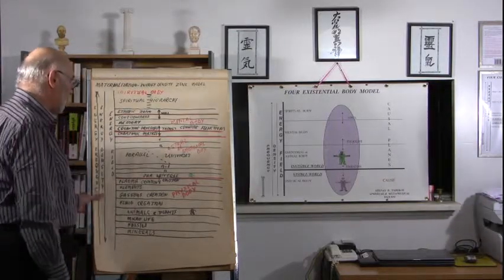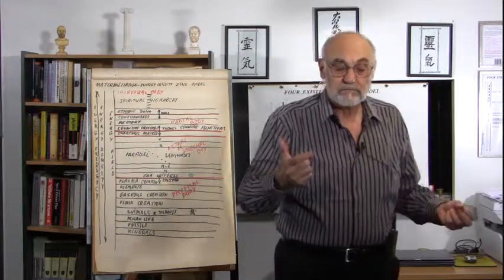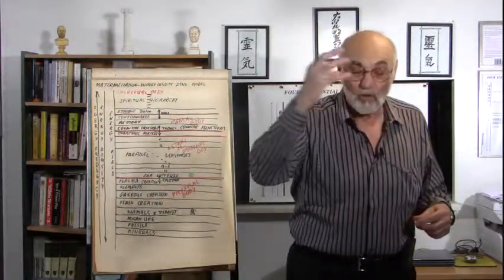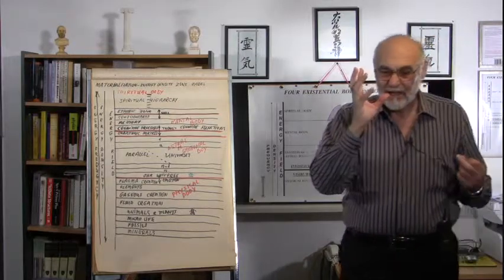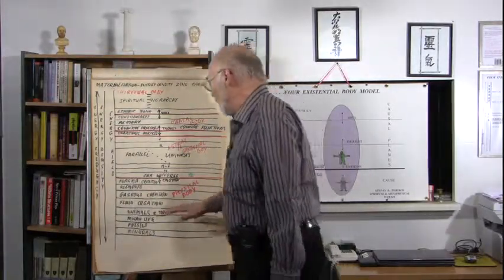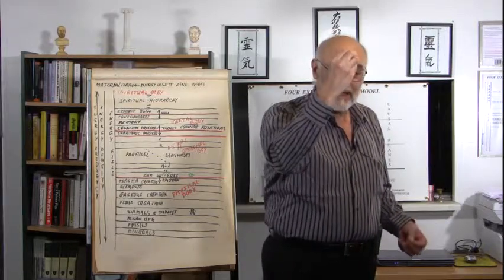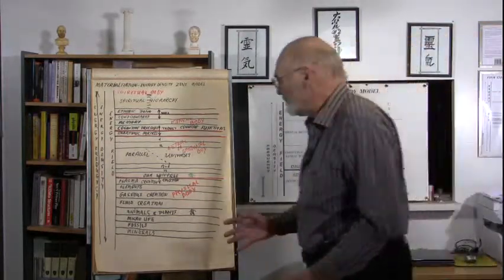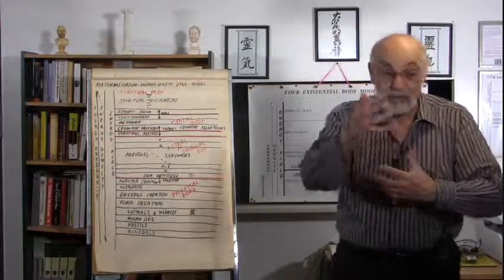Eng: Materialization Inquiry-Scarborough-Part IV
These video include the video segments of a presentation and the subsequent discussion both done in English language, on the subject of "Materialization Inquiry", given on August 16th - 2013, in Scarborough, Ontario-Canada.
This material is copyright of "Stefan D. Tsirikos" and of "Spiritual and Metaphysical Inquiry"
All rights '' ..  electronic or mechanical, are reserved.
Since the substance and the topic of the presentation is of rare quality, please let it be known to people who may be interested in the topic and will benefit from the delivery of its message. They will appreciate your thoughtfulness!!